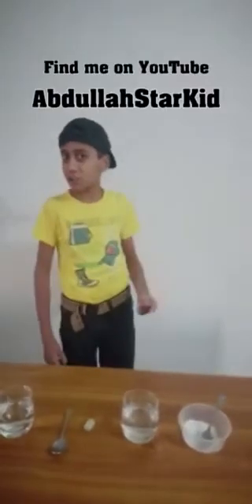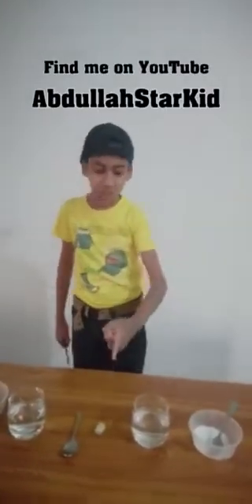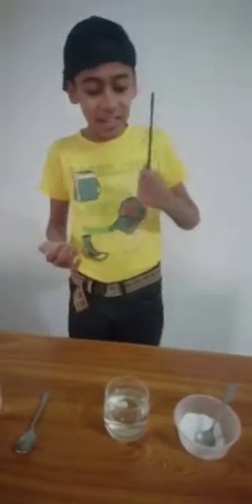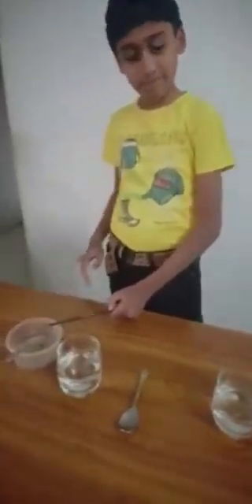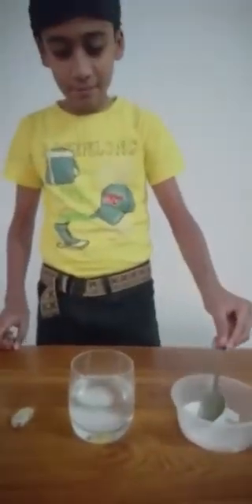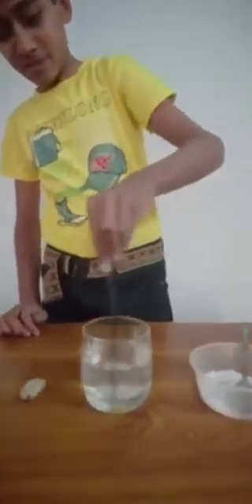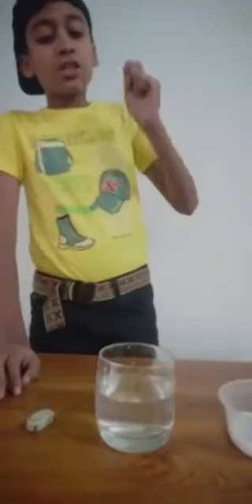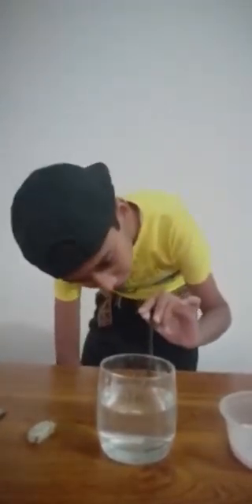What is solute, solvent and solution?| Abdullahstarkid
Fun way to learn about dissolving, solvent,  solution and solute for grade 6(Cambridge Lower Secondary Science)